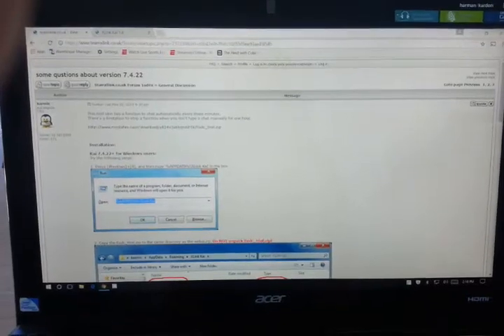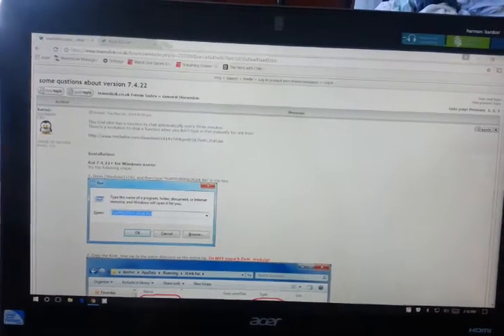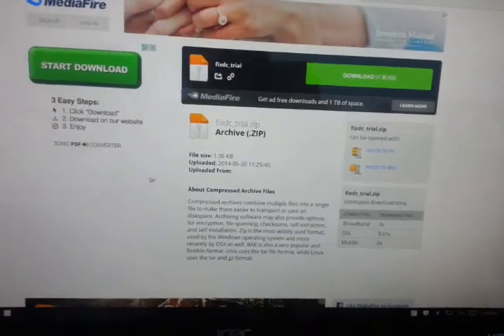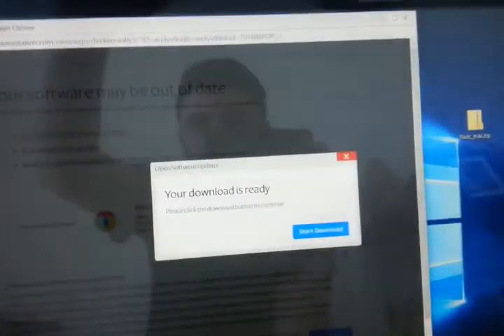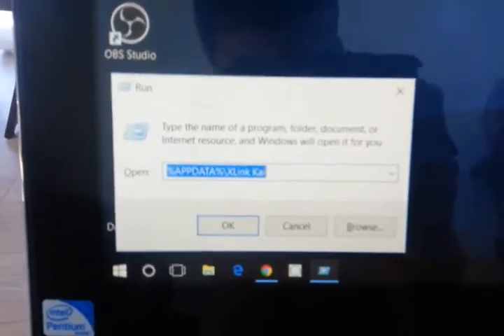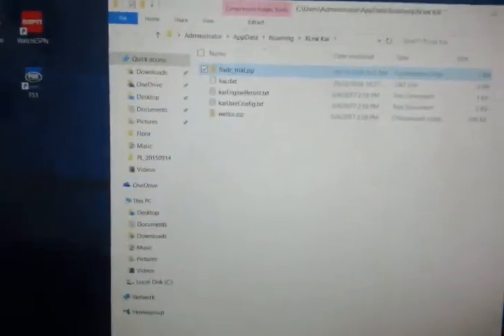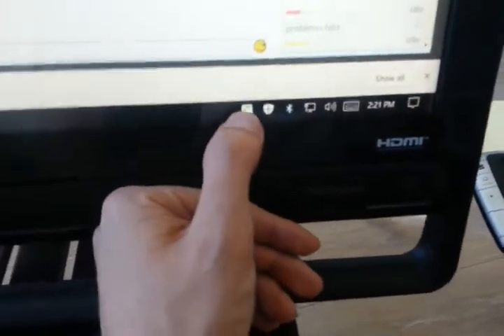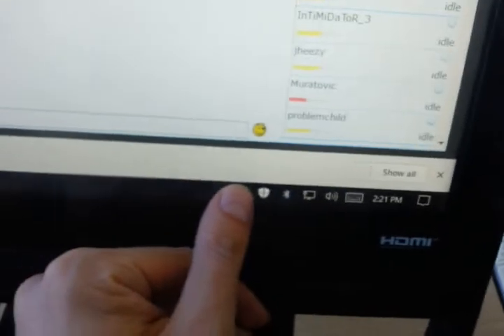Xlink Detached from Engine FIX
If you keep getting detached from engine on Xlink while you play Socom or any other game, this will fix it. If you still get detached after doing this, that means your internet connection keeps dropping and you need to troubleshoot/upgrade your modem/router.

Windows users:

Go to the link below and Download the fixdctrialskin.zip to your desktop and dont unzip it:

Then Press [Windows]+[R], and then type "%APPDATA\XLink Kai" (without the " " ) then press enter

It will open up a folder, put the file you downloaded in that folder (leave it zipped)

Open Xlink and go to configuration, then type "fixdc_trial" in the Web UI Skin box. And save Kai config.